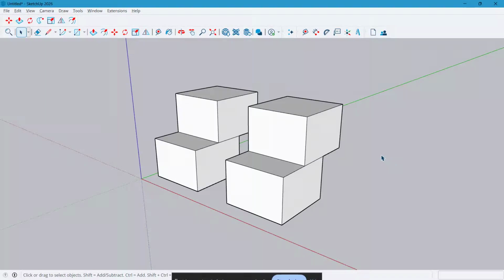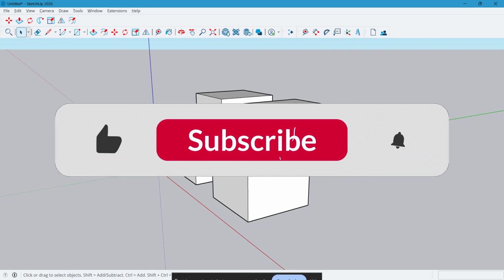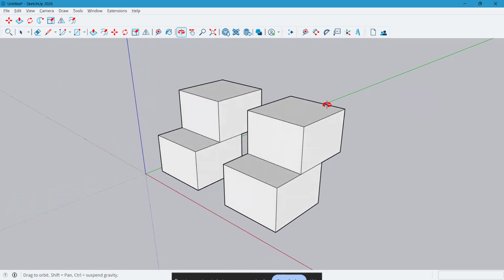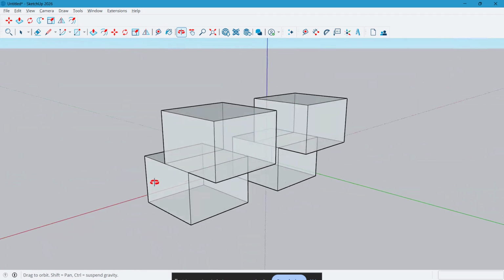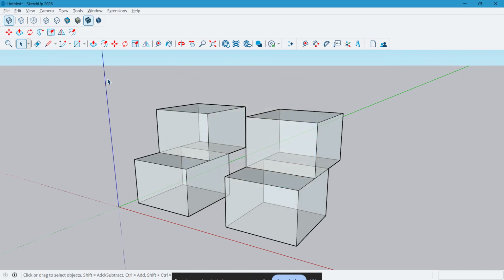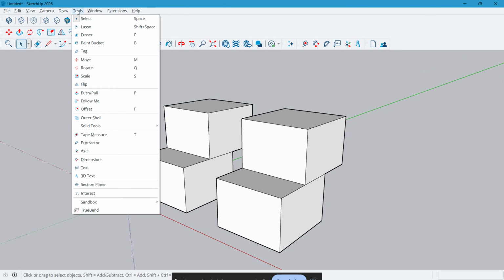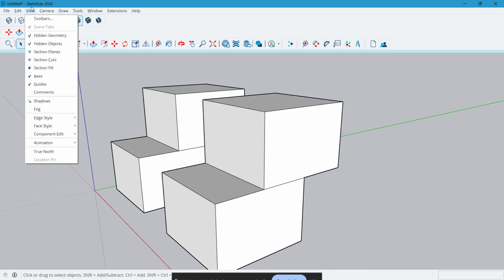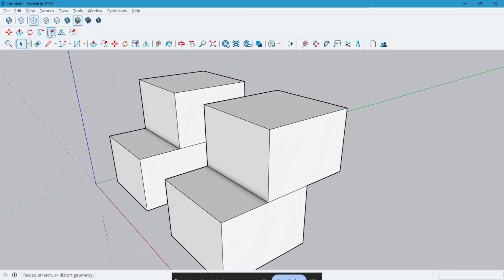How To Use X-Ray Mode (Easy Step-By-Step Guide)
Learn how to use X-Ray Mode in SketchUp to make model surfaces translucent and reveal internal components without hiding the exterior walls.
This quick guide shows you the three easiest ways to toggle X-Ray Mode on desktop for clearer technical tutorials and model inspection.

🕚Timestamps:
0:00 Intro
0:24 What X-Ray Mode Does
0:52 How To Turn On X-Ray Mode From The Menu
1:15 How To Use The Styles Toolbar
1:40 How To Enable X-Ray From The Styles Tray
2:08 How To Turn X-Ray Mode Off
2:28 Best Use Cases And Pro Tip
2:52 Outro

✍️What You'll Learn In This Video:
• How To Turn On X-Ray Mode In SketchUp
• How To Use The View Menu To Enable X-Ray
• How To Toggle X-Ray Mode From The Styles Toolbar
• How To Activate X-Ray From The Styles Tray
• How To Make Model Surfaces Translucent For Tutorials
• How To Inspect Internal Components Without Hiding Walls
• How To Switch Back From X-Ray To Normal View
• How To Use X-Ray Mode For Technical Presentations

💡Pro Tips:
• Use X-Ray Mode when explaining internal parts or hidden geometry.
• Keep the Styles toolbar enabled for faster access to display modes.
• Switch back to a normal style when you’re ready for final presentation work.
• Combine X-Ray with orbiting and zooming to clearly show complex model details.